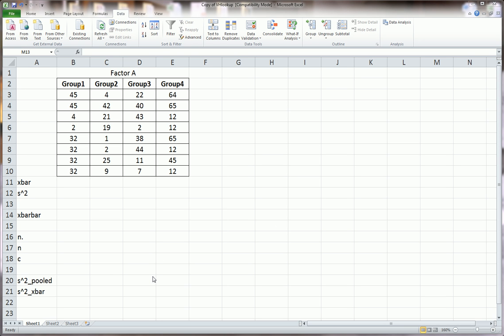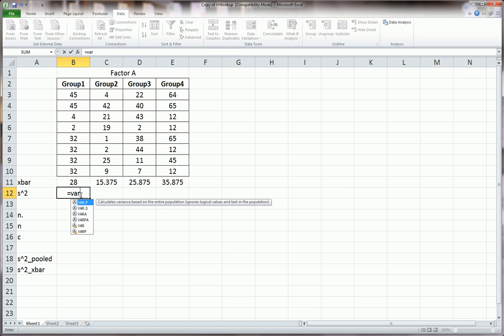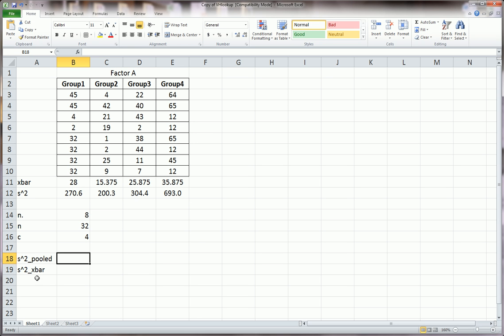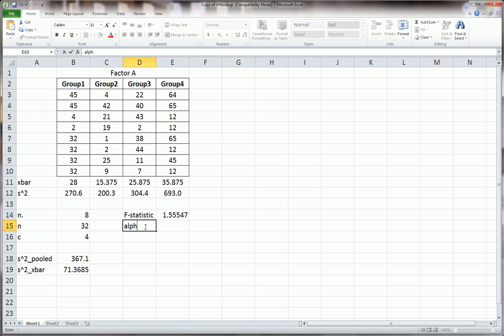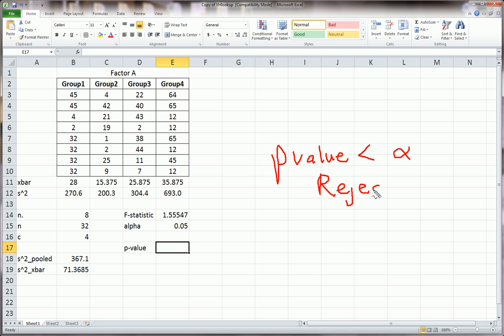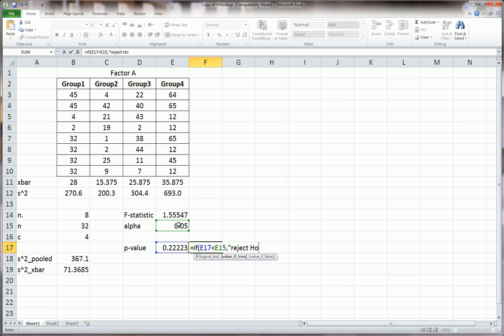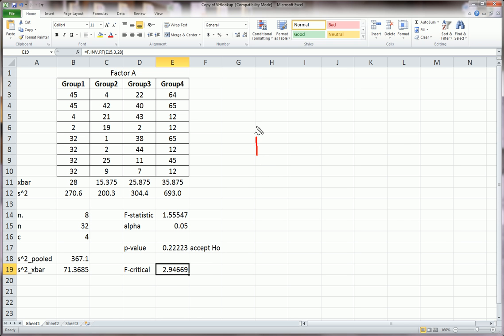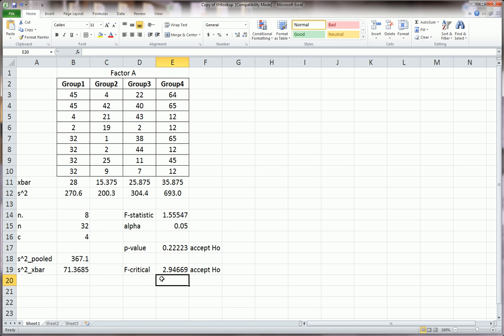Excel - One-Way ANOVA manual